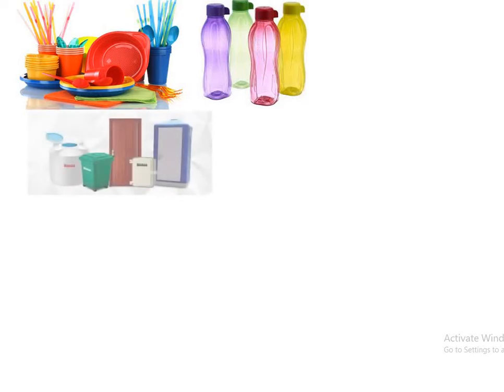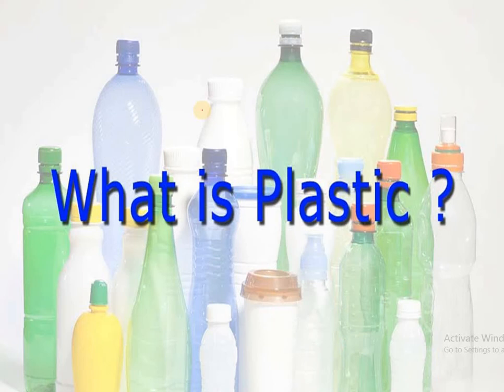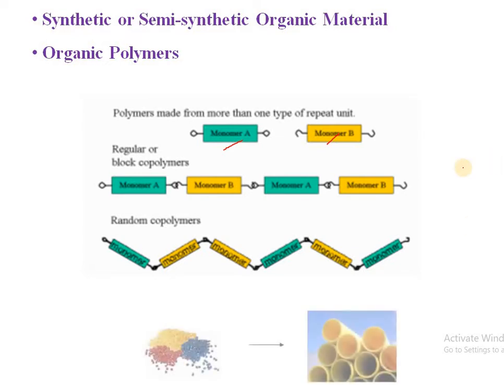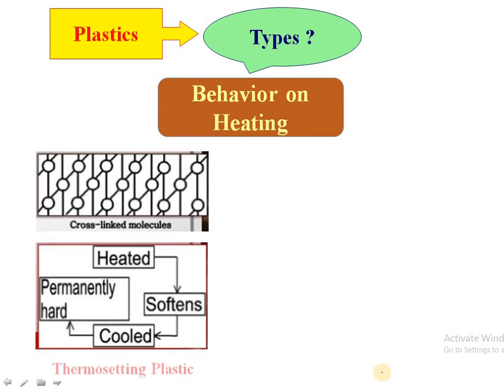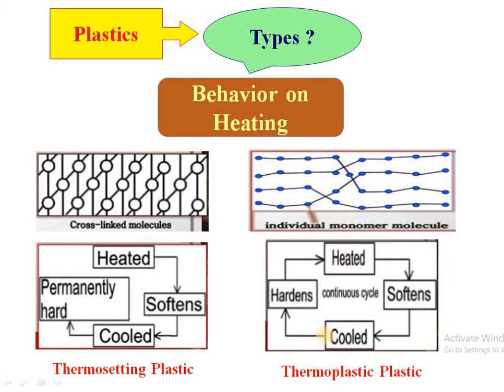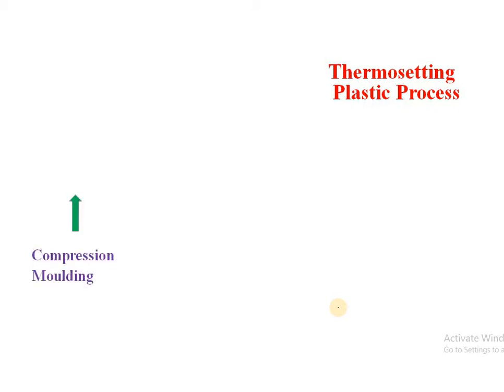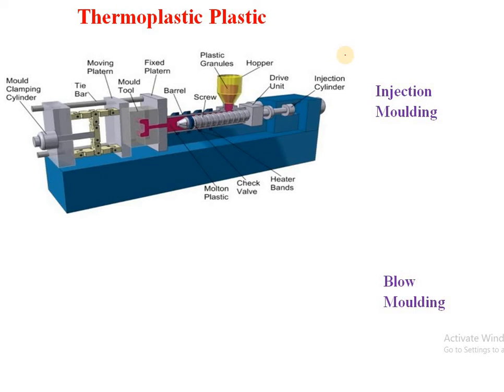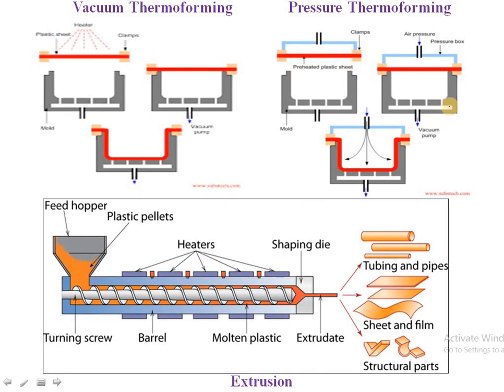Plastic Manufacturing Process - 1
Plastics, It's Types and Classification of Plastic Manufacturing Process